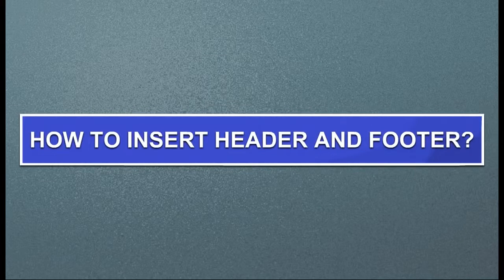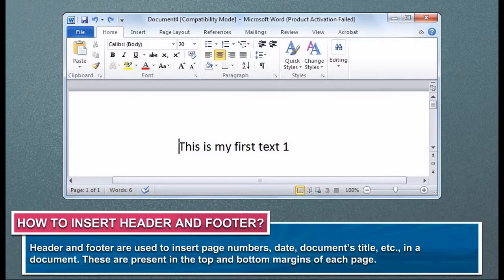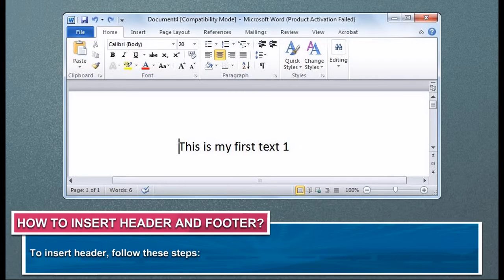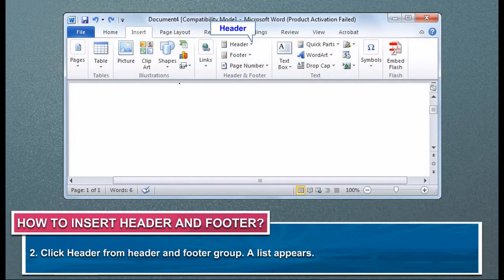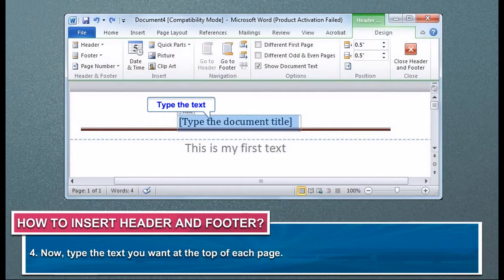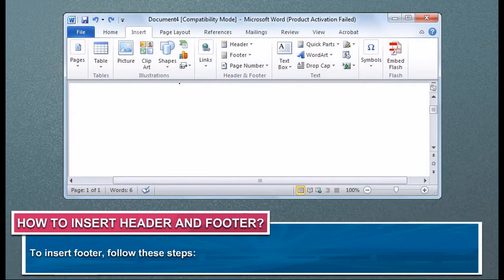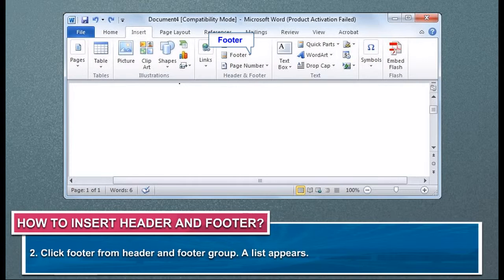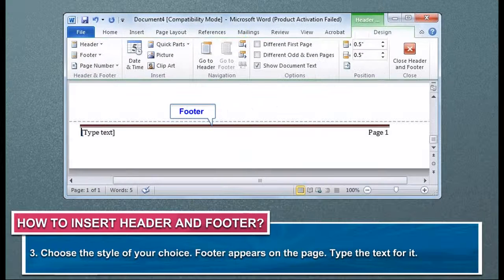Com5 Act7 7